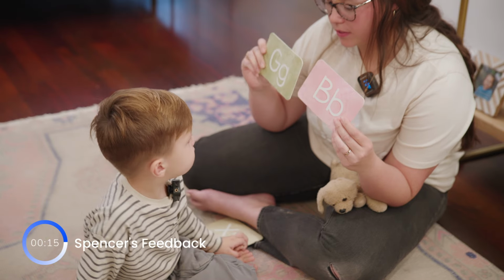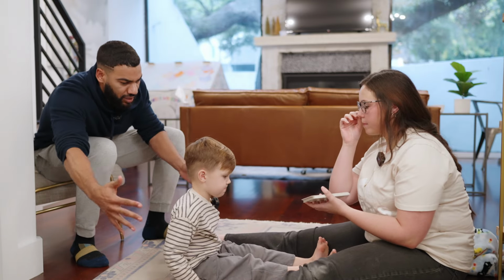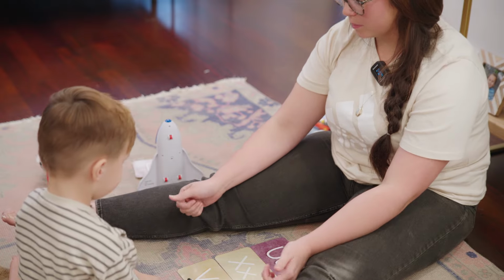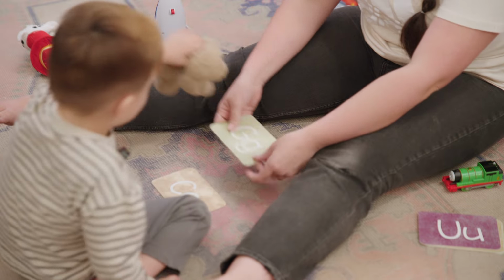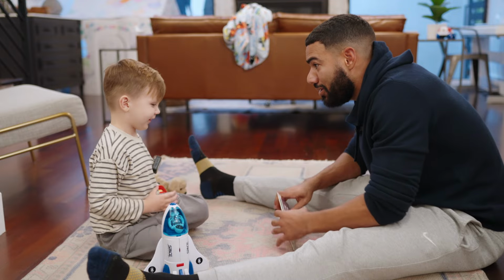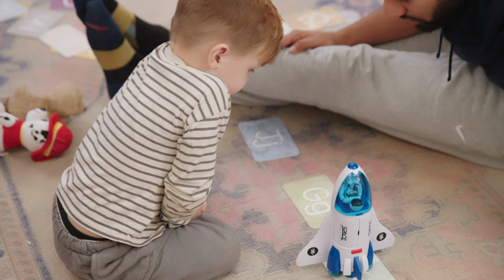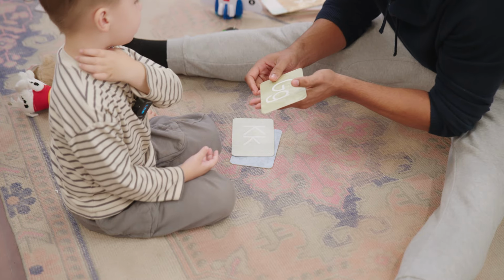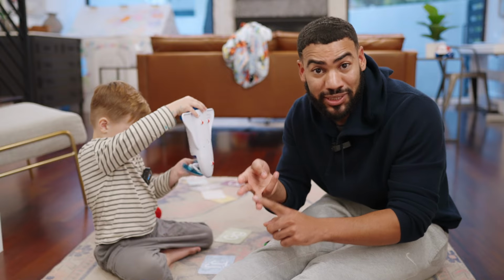How To Teach a 3 Year Old to Read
In this video, I'm going to model how to teach a 3 year old to read while working with a family currently using my courses!

Check out my research blog series where I wrote more about whether or not teaching a toddler to read is developmentally appropriate or not, and why someone would want to teach their toddler to read at home. Check it out

💻 Find my FREE 30 min workshop, courses, cards and more